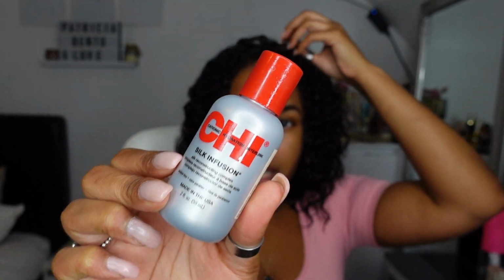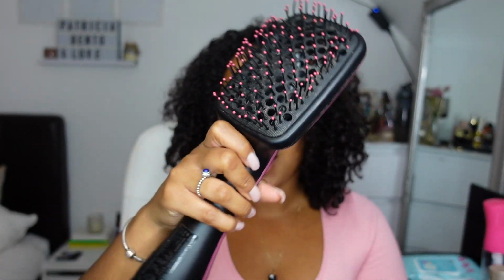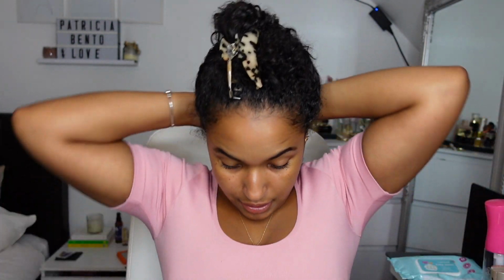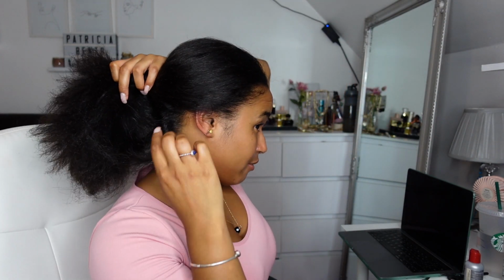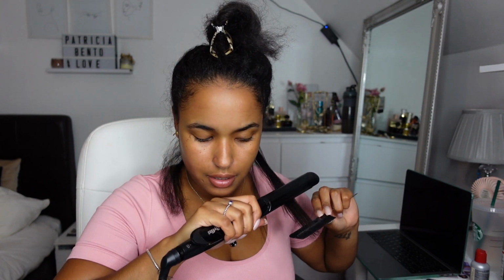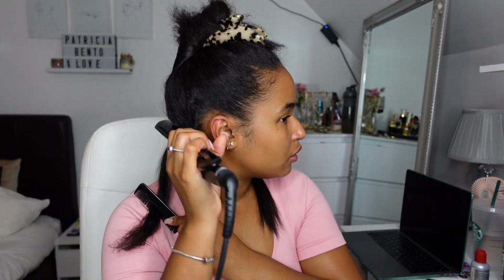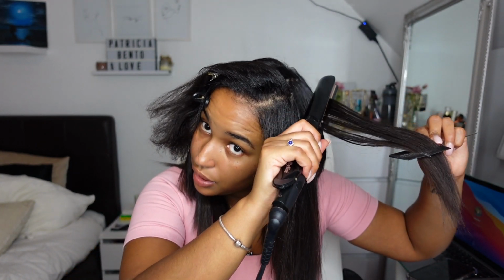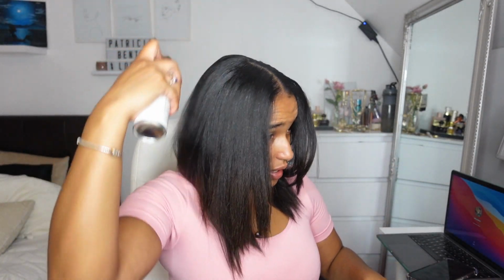SILK PRESS ON NATURAL HAIR | DIY | PATRICIA BENTO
HeyLoves♡

In this video am showing you guys how I straight my natural hair at home.

LINKS
CHI Silk Infusion oil

Age: 25
Height: 5ft2
Camera: Sony